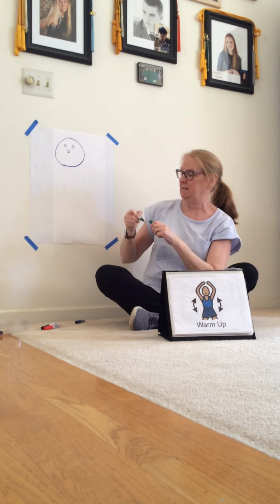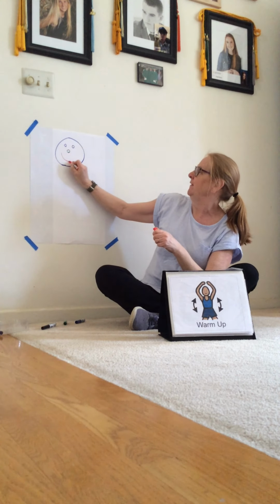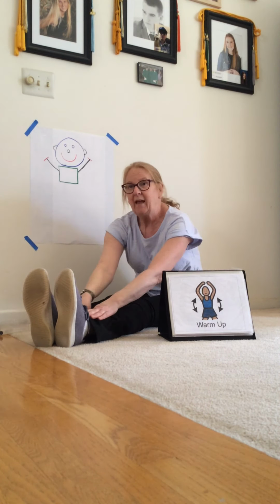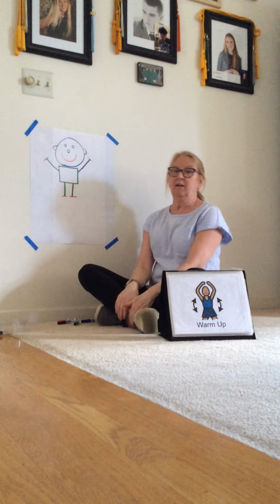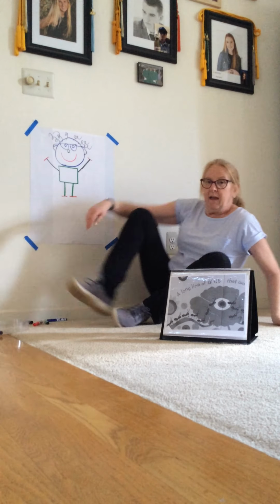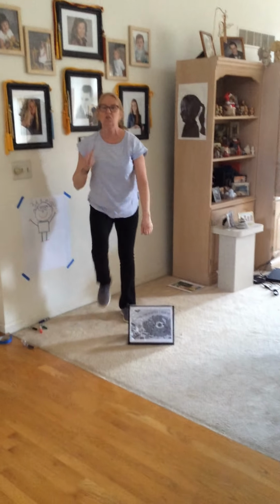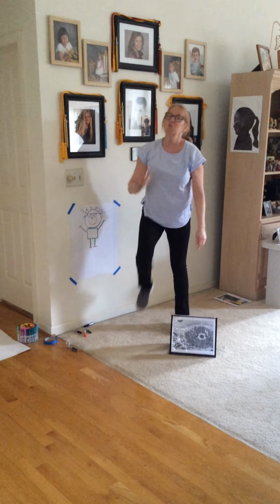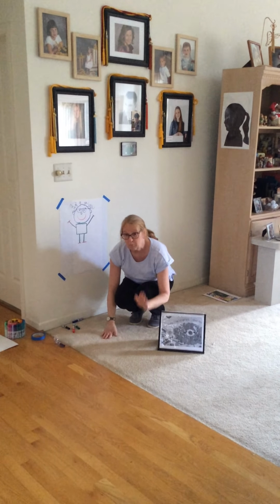PT Group - Ants go Marching